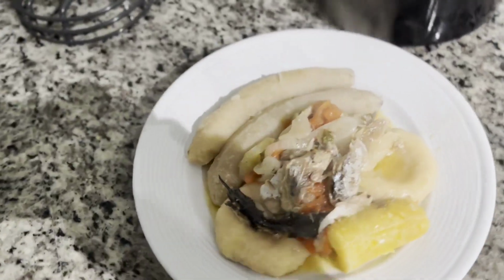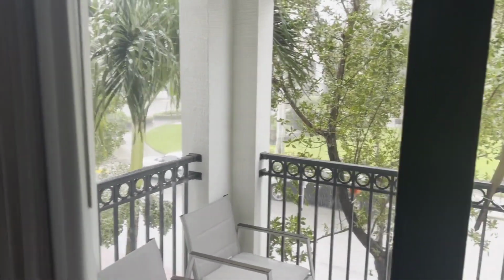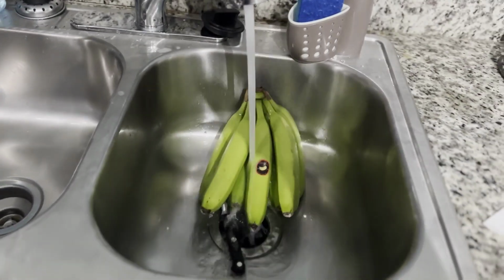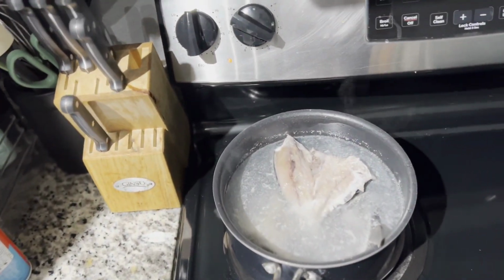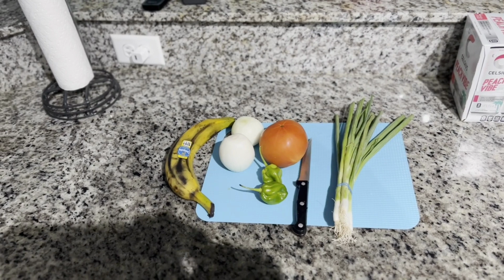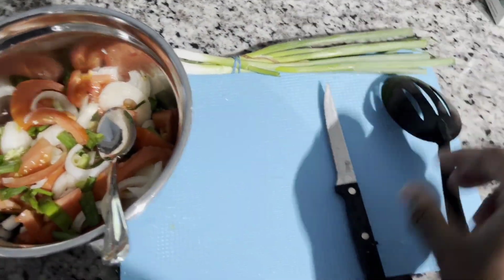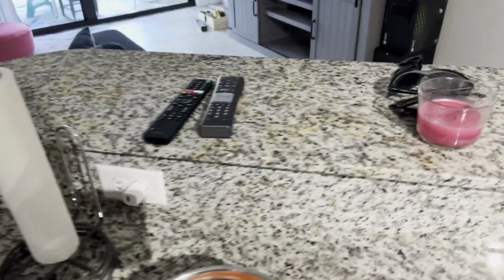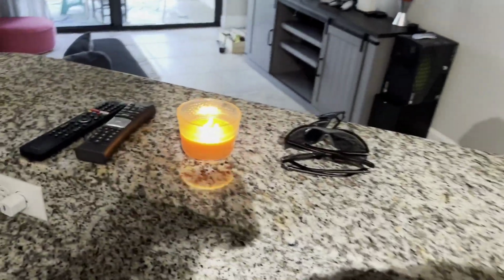How To Cook Salt Mackerel Dumplin & Banana (With DJ Subzero) Florida Link Up